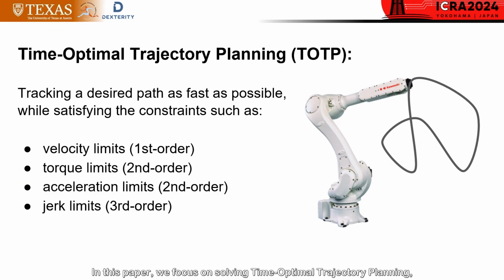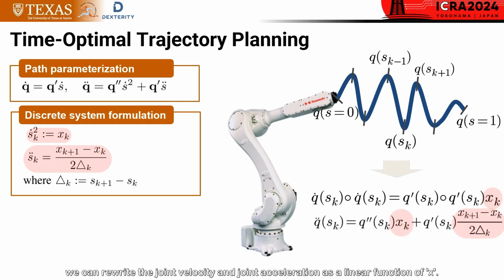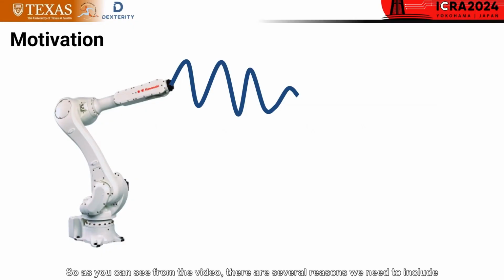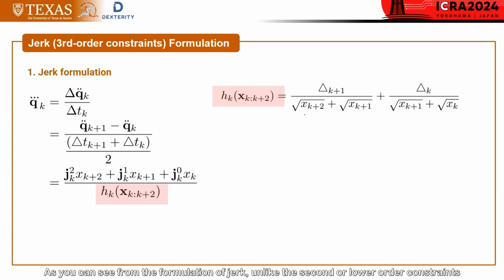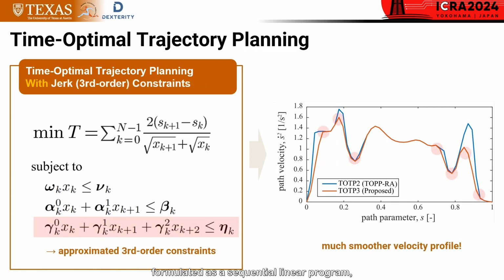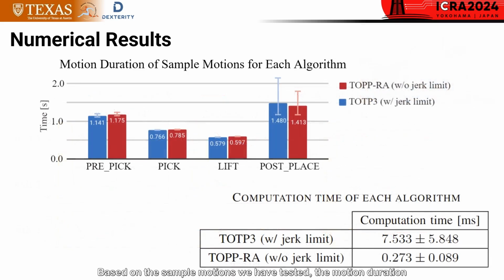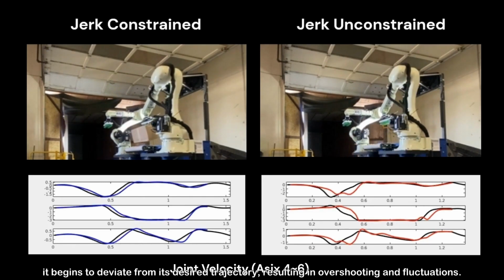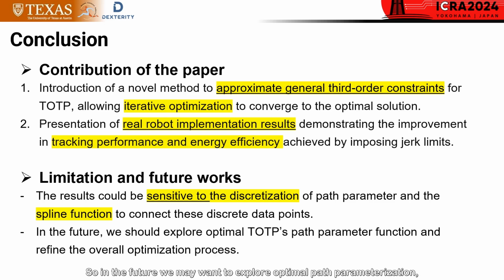Jerk Constrained Time Optimal Control for Industrial Robots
Video Presentation for ICRA 2024 by Jeeeun Lee